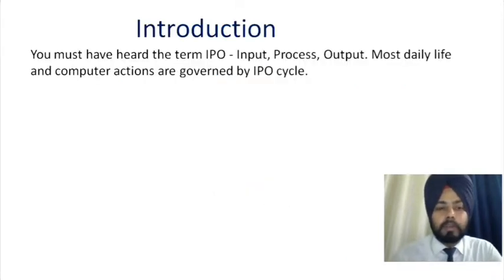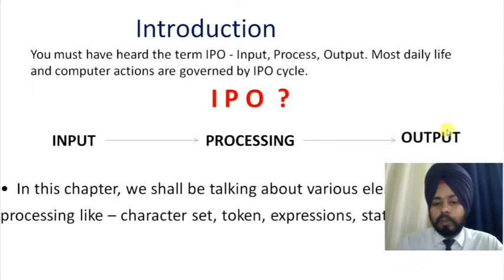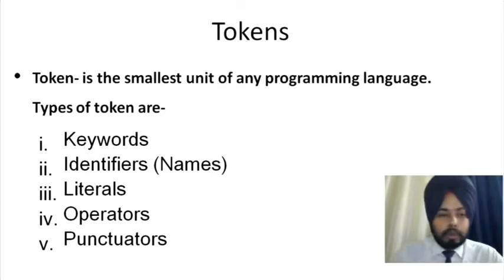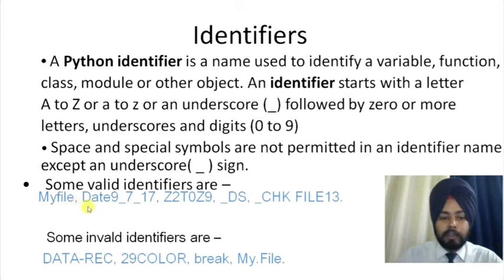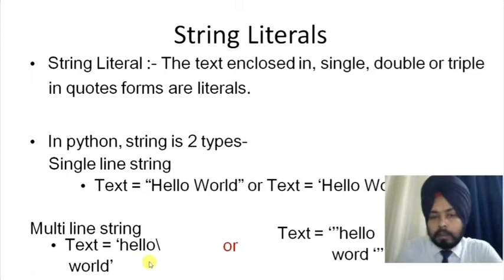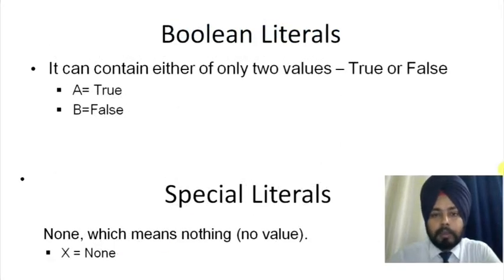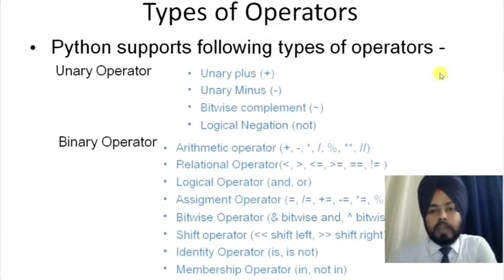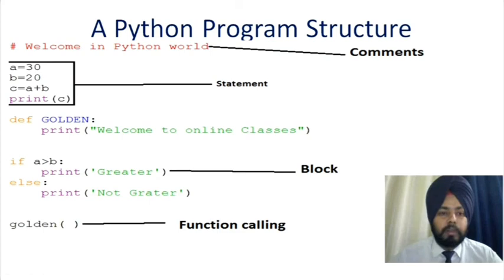Computer Class 11th part -2